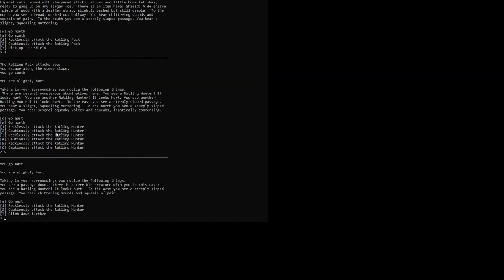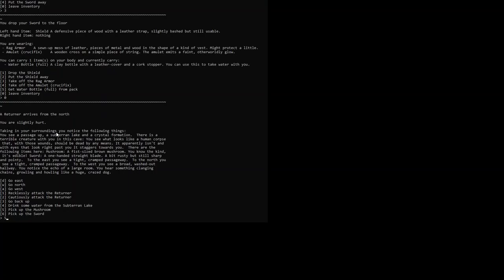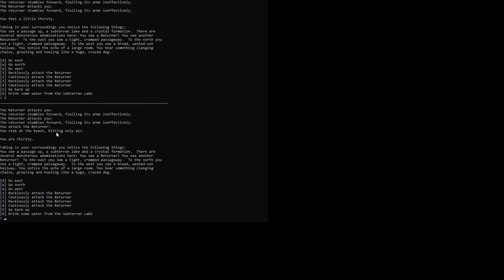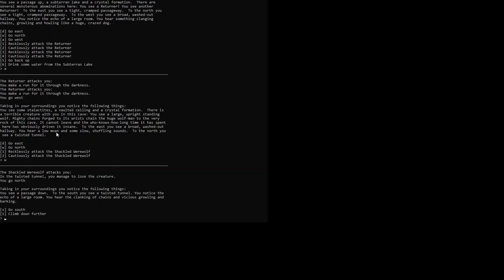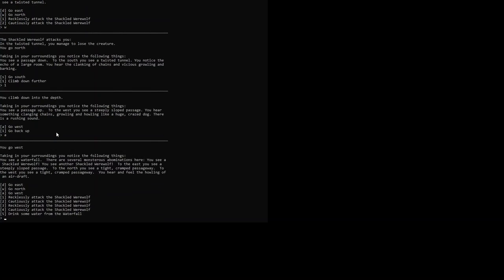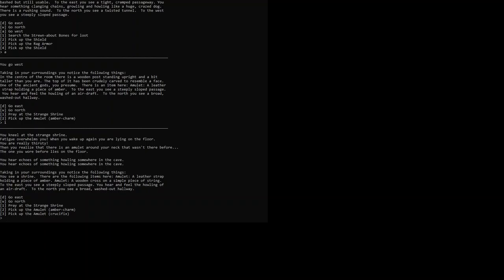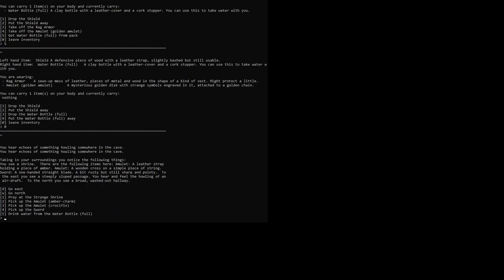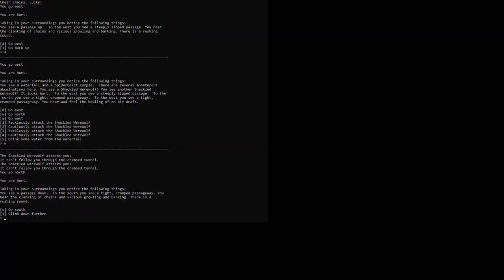Let's Play Choose Your Own Caveventure – Episode 3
A let's play of a text-only roguelike my friend Niels and I made many years ago. Can be played with a screen-reader so it's blind-friendly as input and output are completely in text. If you want to check it out yourself: It's free for Windows and Linux and you can find it here on itch: